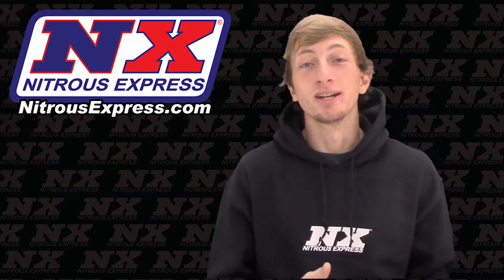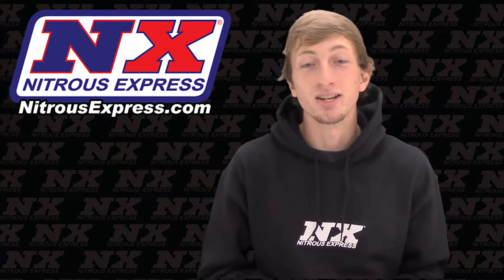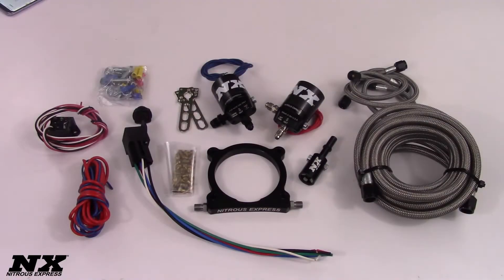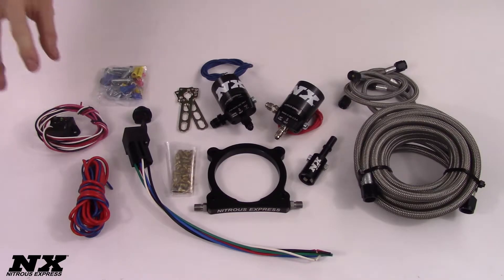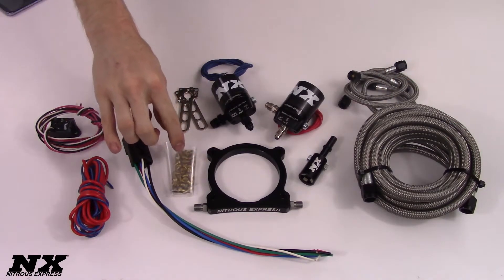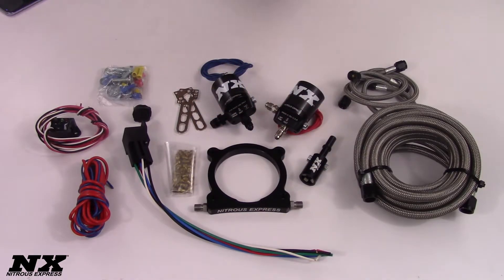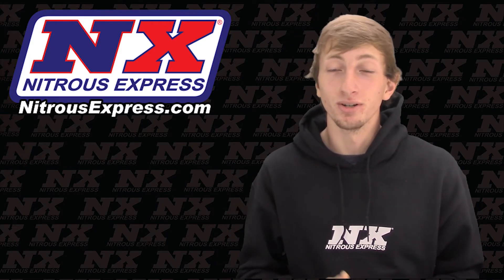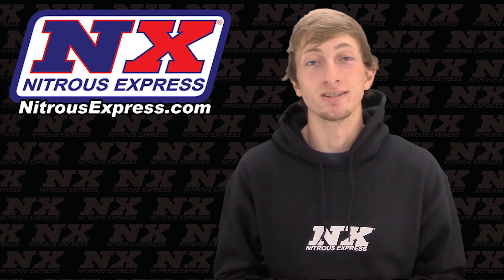NX - 5.0 Coyote HO Nitrous System Part No. 20951-10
Nitrous Express has combined performance, quality and easy installation in this new nitrous system engineered specifically for the 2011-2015 Ford 5.0 Coyote engine. This system includes an Autolearn TPS switch which allows the nitrous to activate only at wide open throttle. A direct-plug-in Fuel Line Adapter is provided to simplify installation (no need to cut your factory fuel lines). The system includes the billet aluminum and carbon fiber Lightning series solenoids, billet aluminum nitrous plate, nitrous bottle with the new billet aluminum Lightning 500 bottle valve, extra long stainless braided N2O line, stainless bottle brackets, master arming switch, relay, relay harness and all necessary hardware to complete the installation. Includes jetting for 50, 75, 100, 125, 150, 200 and 250HP.  Fits 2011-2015 Ford GT Mustangs with the 5.0L 4 valve coyote engine.